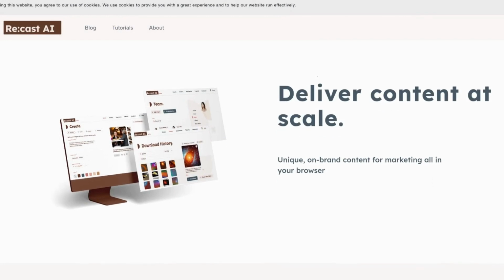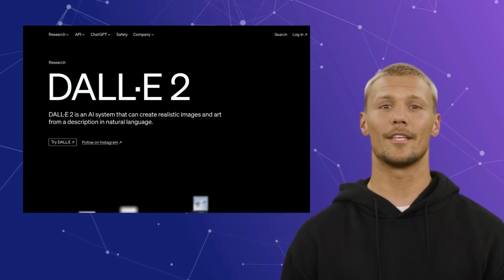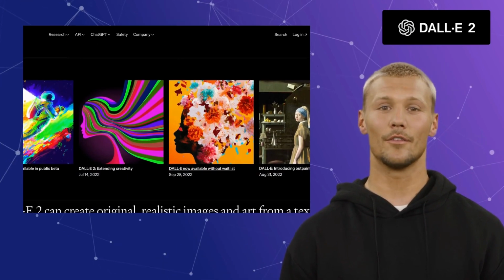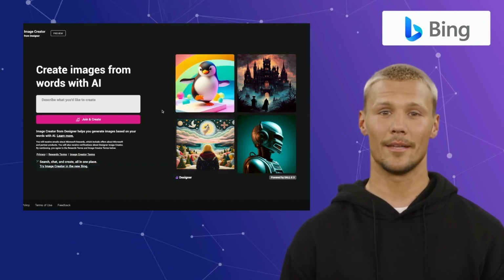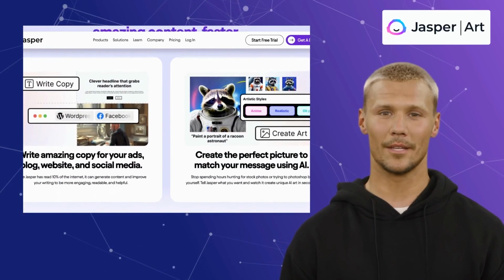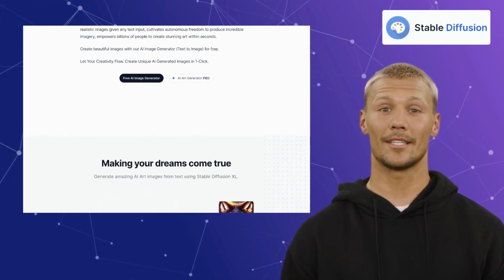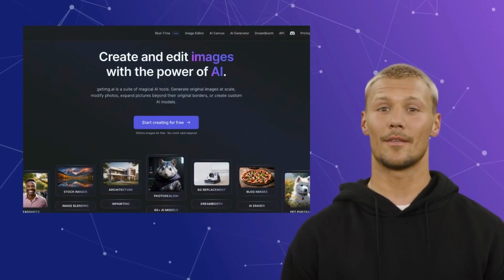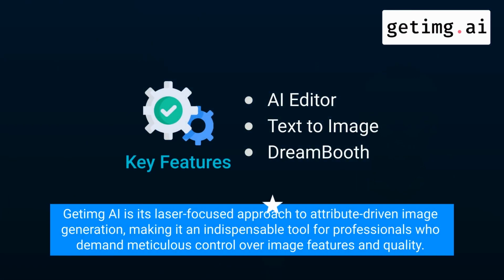Top 5 Re Cast Alternatives & Competitors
Top 5 Jasper Art Alternatives & Competitors
In this video we will cover,
1.What is Re:Cast?
2.Pros and Cons
3. Re:Cast Alternatives
4.Alternatives Recommends

About Re:Cast: -
Re:cast AI is a popular AI-powered image-generating platform used by numerous designers, social media influencers, marketing brands, etc., due to its easy-to-use interface that allows them to generate photorealistic images in seconds. Along with this, it also allows its users to generate images in different aspect ratios according to their requirements.

Timecodes:
0:00- Intro
0:42-Top 5 Re:Cast Alternatives
1:00-DallE 2
1:41-Bing
2:25-Jasper Art
3:00-Stable Diffusion
3:45-Getimg.AI
4:30-Comaprison with Re:Cast
5:11-Recommended Alternative